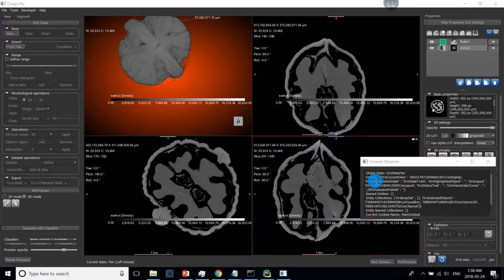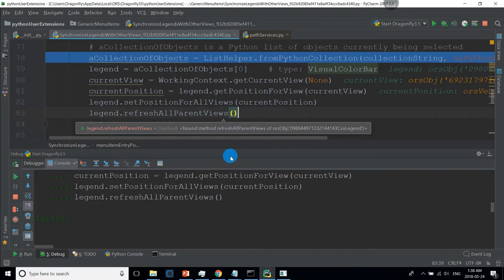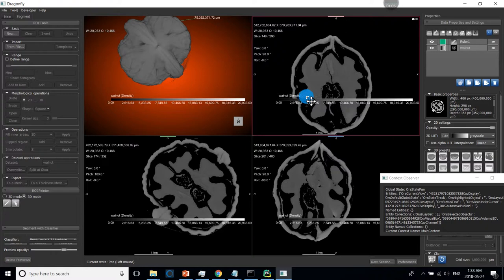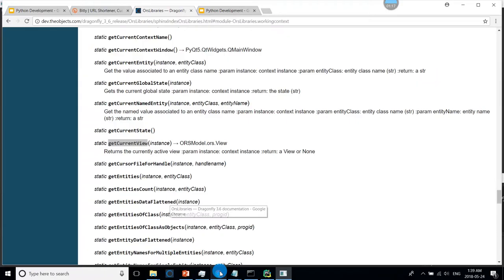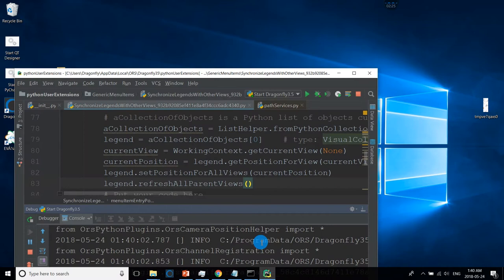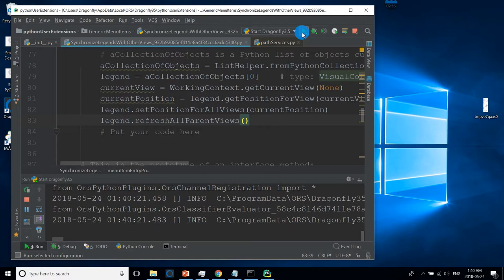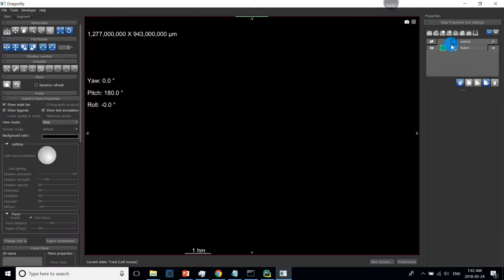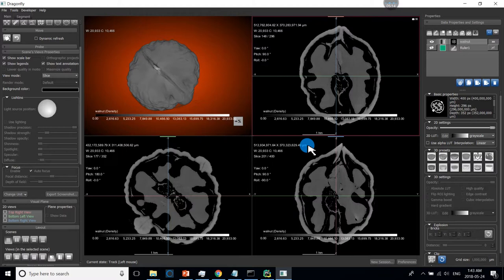Dragonfly Devlopment Course 5/8 @ OAC-2018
Dr. Eric Yen from the ORS company conducted a two-day course for development on Dragonfly in the ORS Asia Conference of 2018, Jeju Island, South Korea. This is the 5th part of 8.